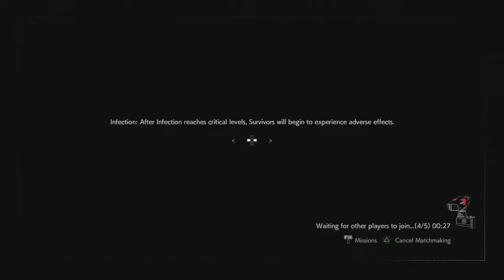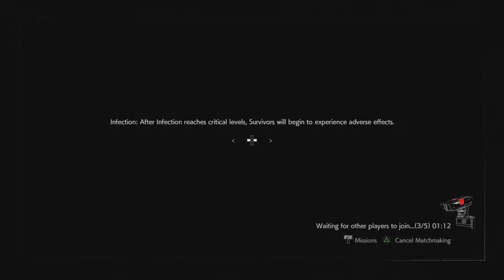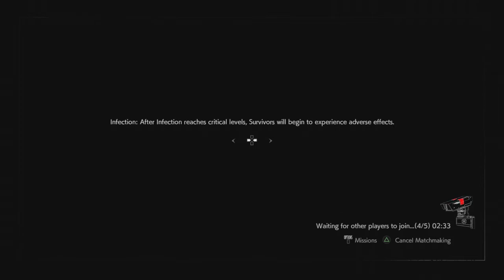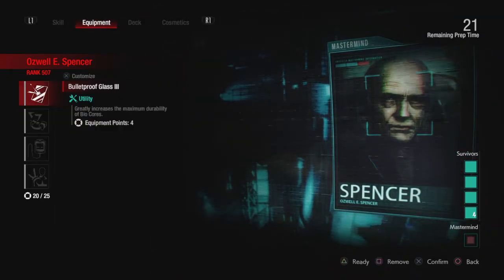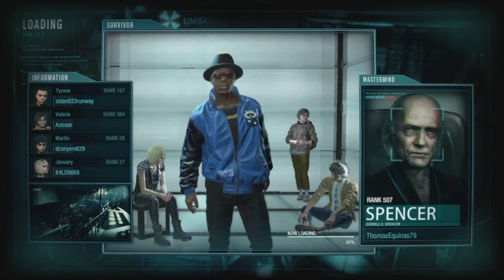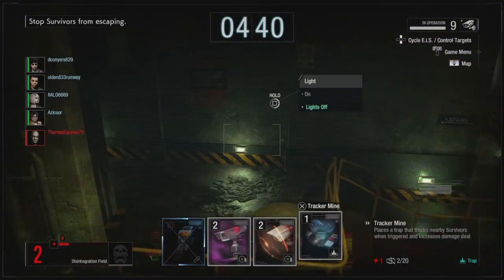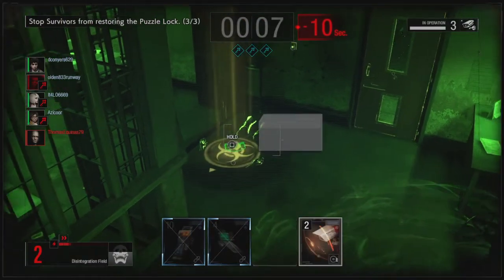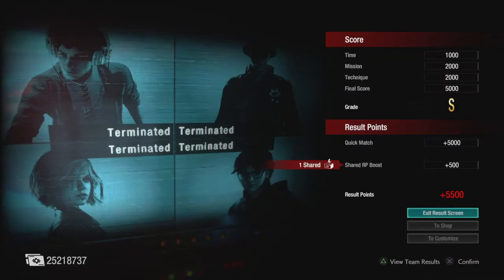New Build!!! Plus Match.Mother Miranda's Gift. It's a work in progress.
still a work in progress but I like it.